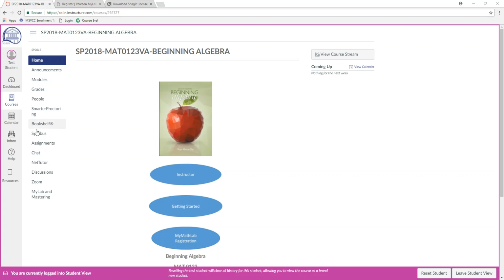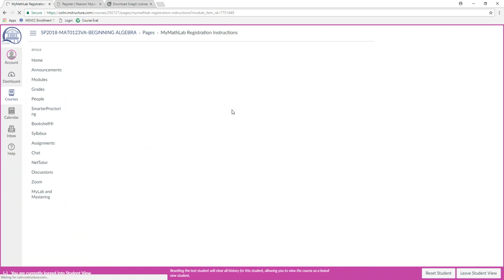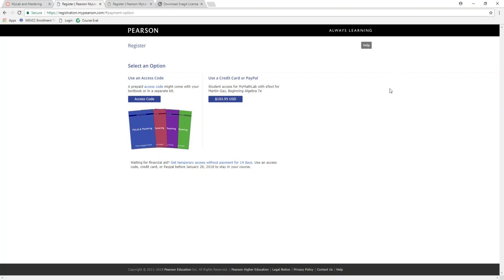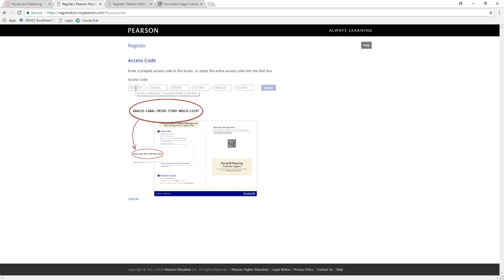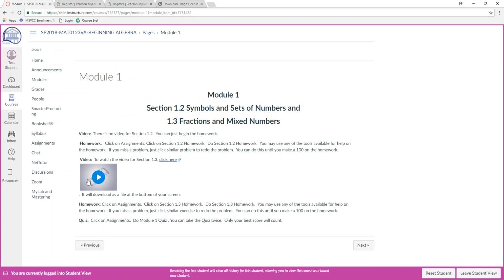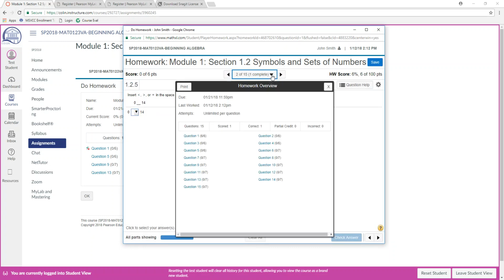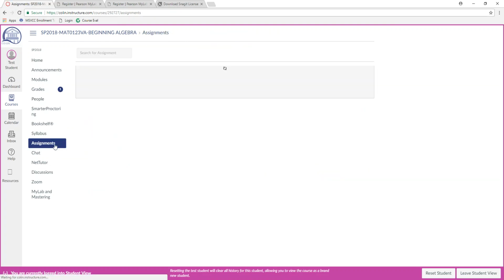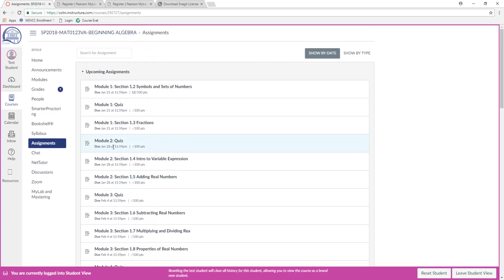Getting started video online class 2018